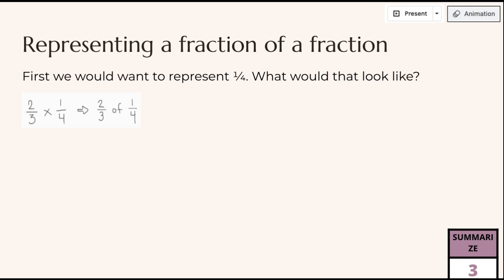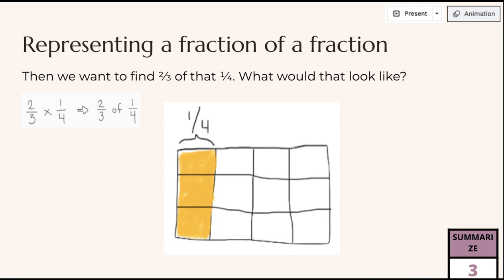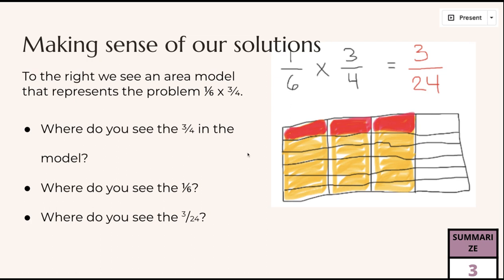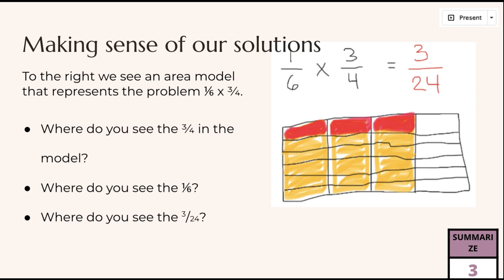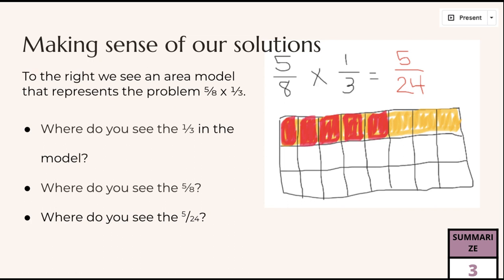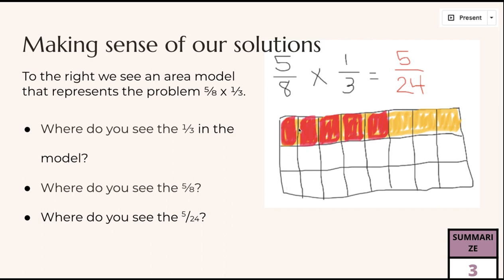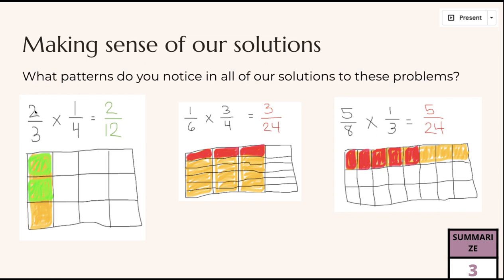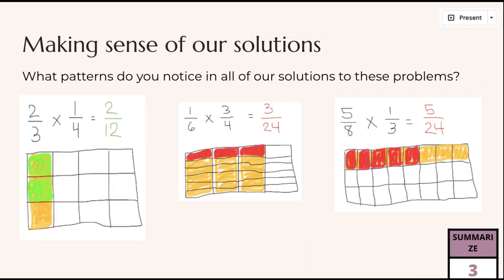Learning Activity 5 - Video 2